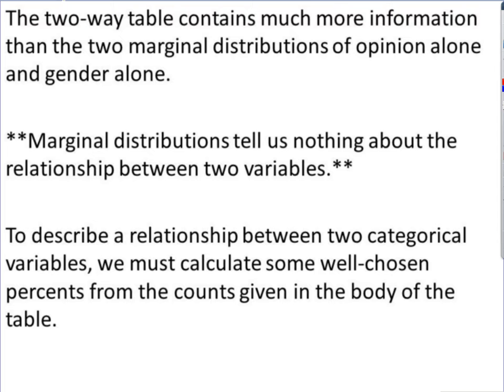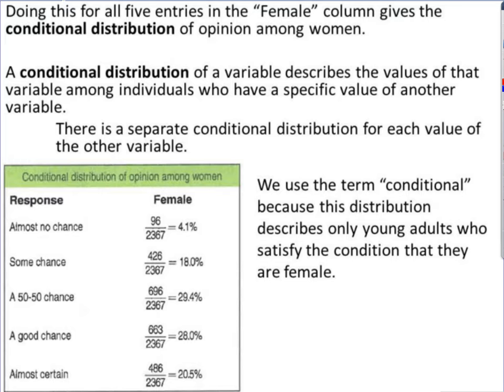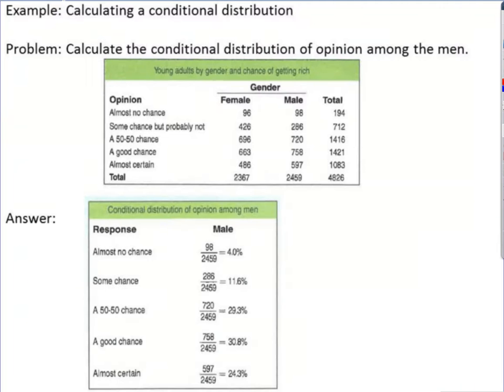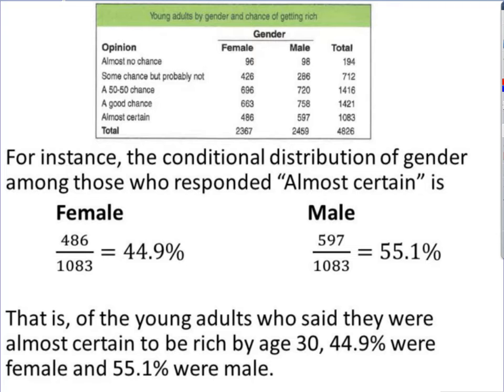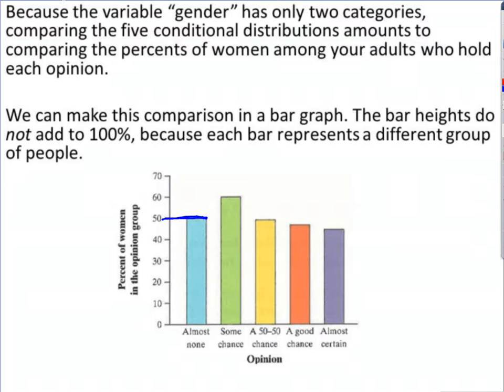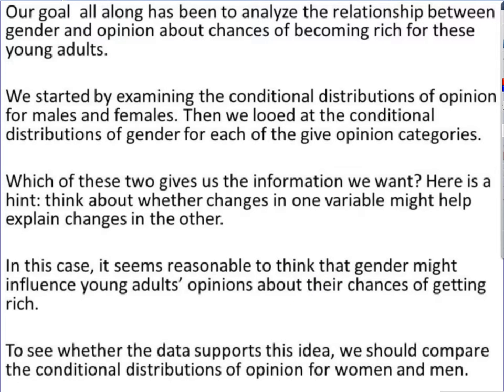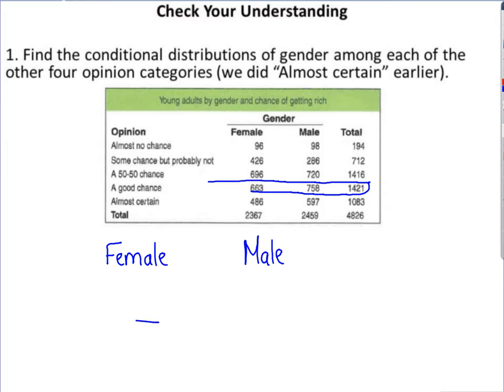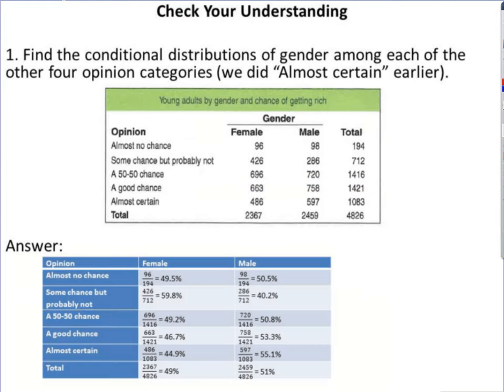Section 1.1B Relationships Between Categorical Variables